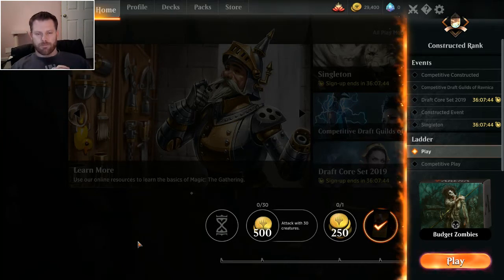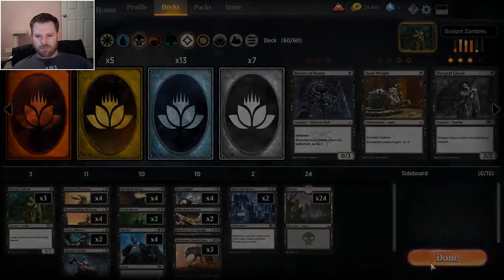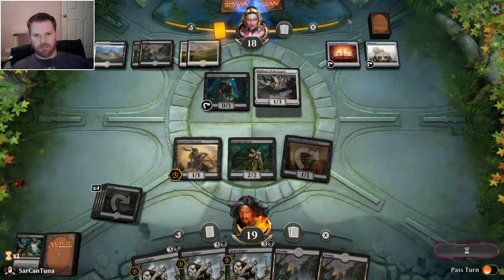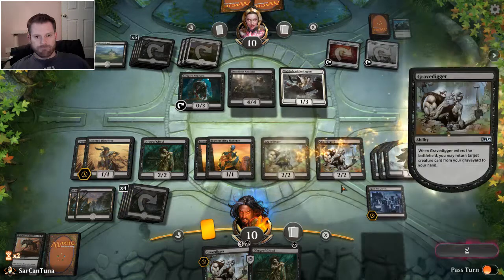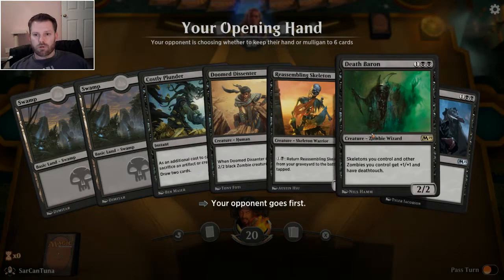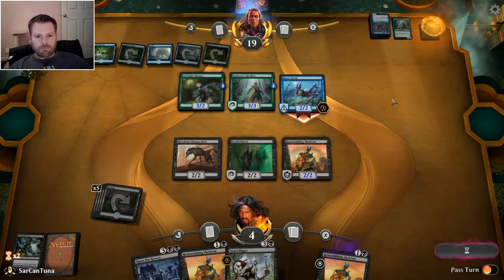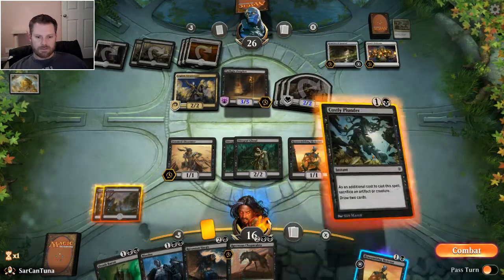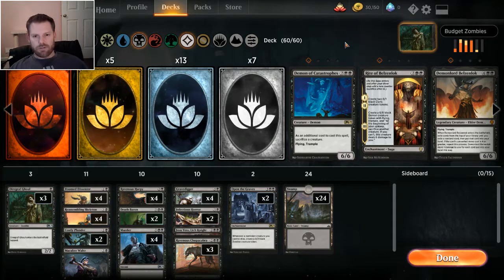MTG Arena Mono Black Zombies budget deck guide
Zombies on a budget, you'll get almost all of these cards with the welcome decks!  If you use wildcards this could turn into a much more competitive deck!

Deck List:
3 Diregraf Ghoul (M19) 92
24 Swamp (RIX) 194
4 Doomed Dissenter (M19) 93
4 Reassembling Skeleton (M19) 116
2 Death Baron (M19) 90
1 Josu Vess, Lich Knight (DAR) 95
4 Gravedigger (M19) 98
4 Ravenous Harpy (M19) 115
3 Ravenous Chupacabra (RIX) 82
2 Open the Graves (M19) 112
2 Costly Plunder (XLN) 96
4 Murder (M19) 110
2 Infectious Horror (M19) 101
1 Macabre Waltz (M19) 108